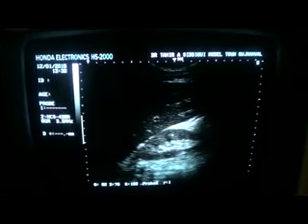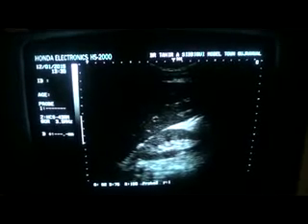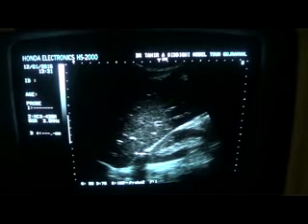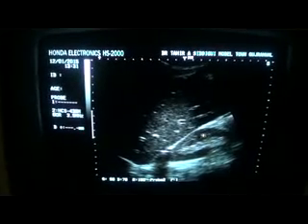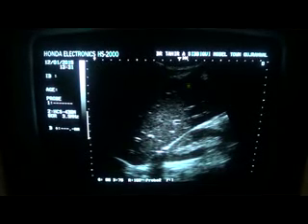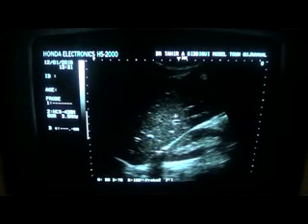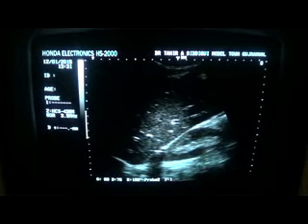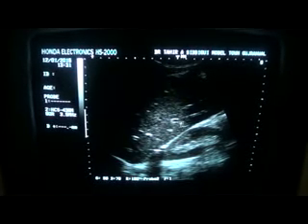BEWARE DIFFERENTIATING between the RENAL vs LIVER parenchymal echogenicity